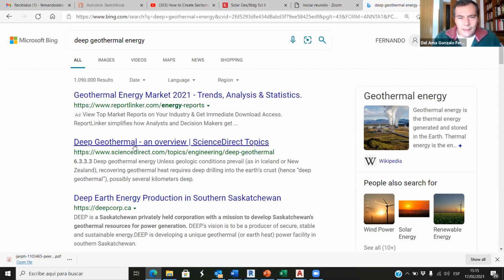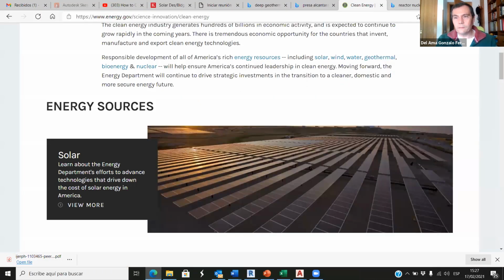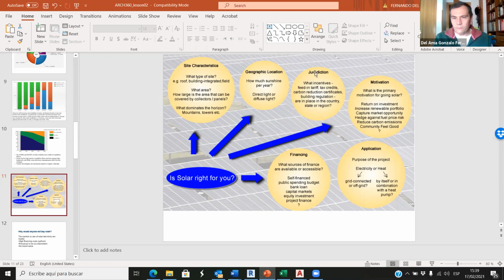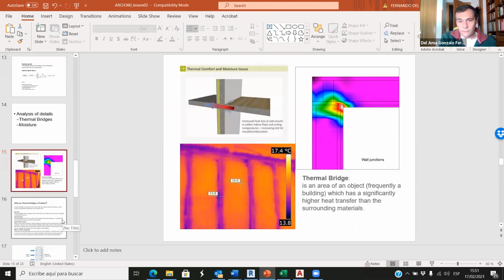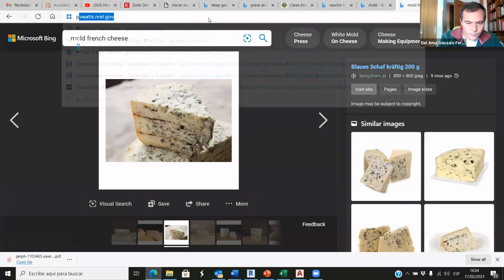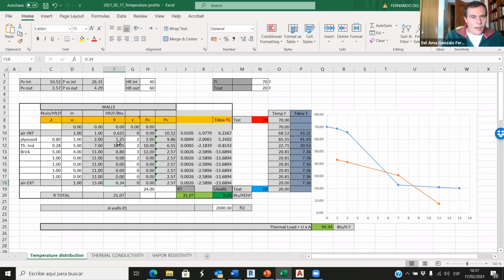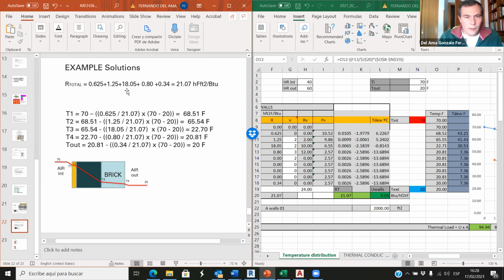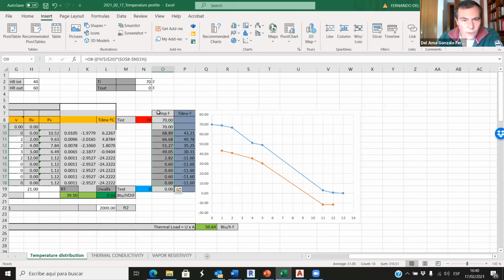ARCH 360 Wall Temperatures